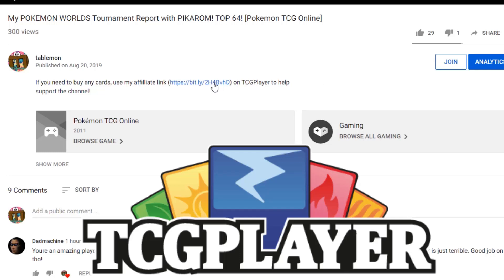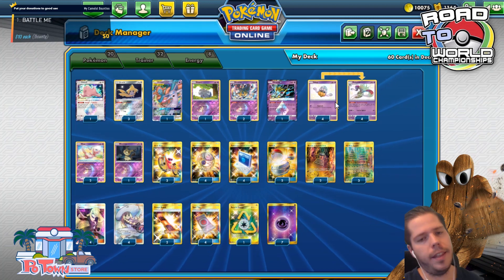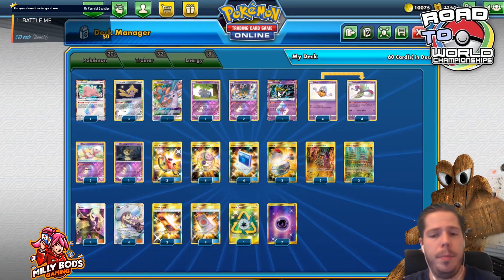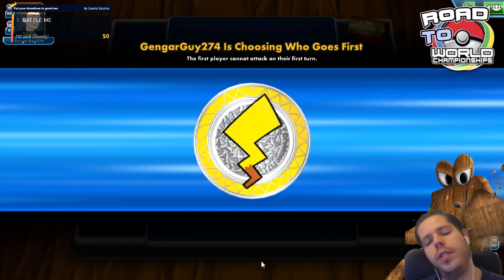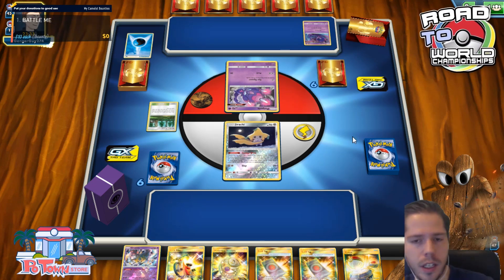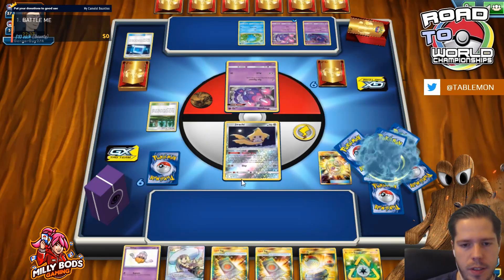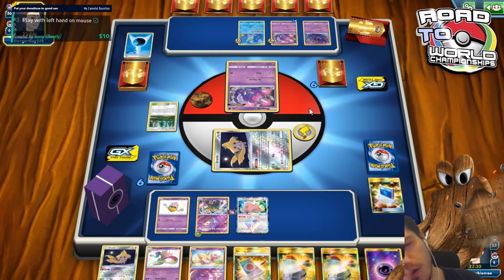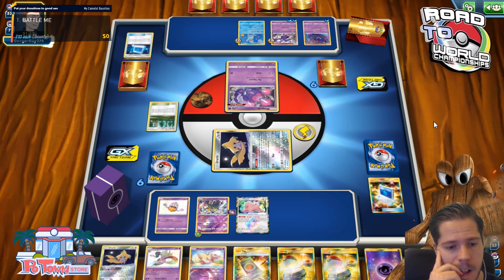BEST Malamar/Giratina deck profile! Top 8 from Atlantic City! [Pokemon TCG Online]